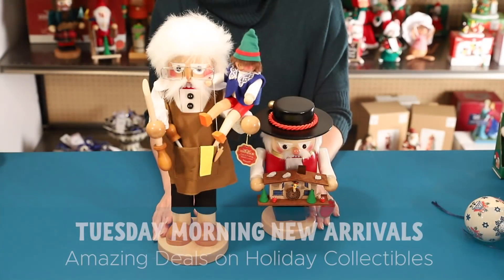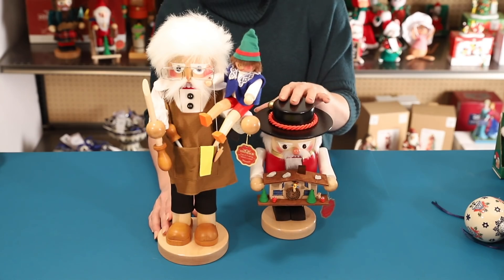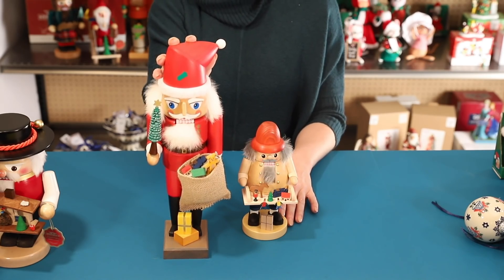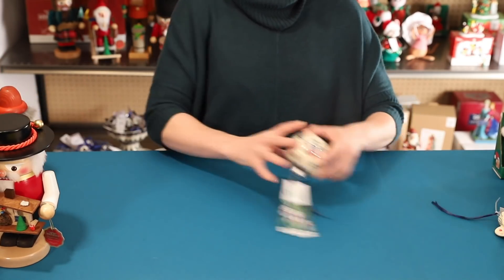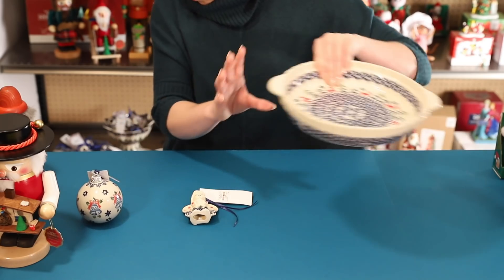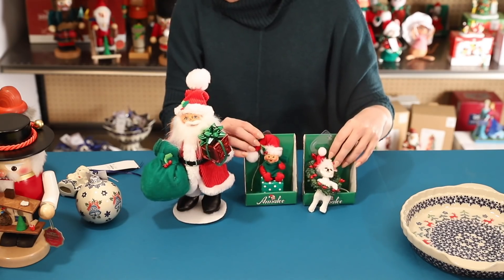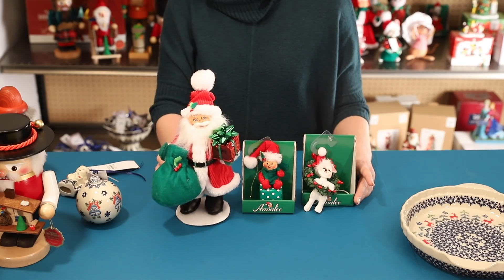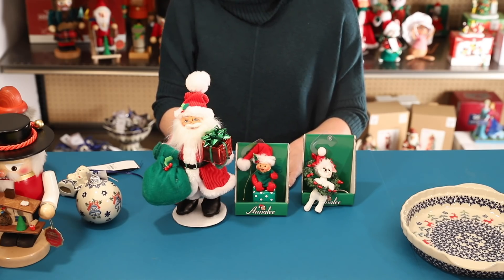New Arrivals: Holiday Collectibles to Enjoy For Generations| Tuesday Morning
Amazing savings on collectibles are in store now at Tuesday Morning. Our Seasonal buyer shares great new items to celebrate Christmas and the Holiday season. Save 20-60% on specialty store prices every day.

From tree to table, Tuesday Morning has unbeatable deals on favorite holiday brands, including Steinbach, Glasser, Annalee, Polish pottery and more. Add to your collection or start a new tradition with savings on ornaments, nutcrackers, decorations, and serve ware. Discover more incredible deals every day at Tuesday Morning.